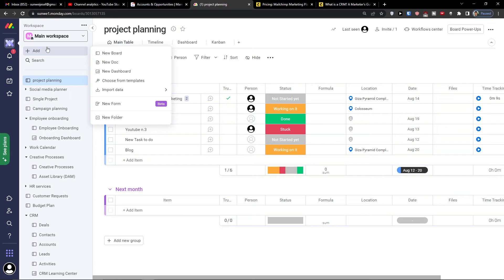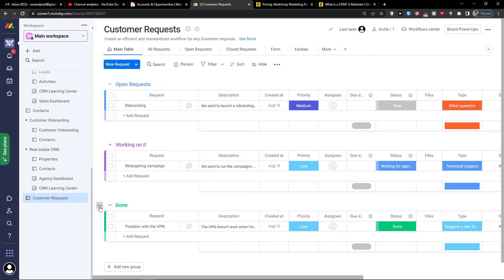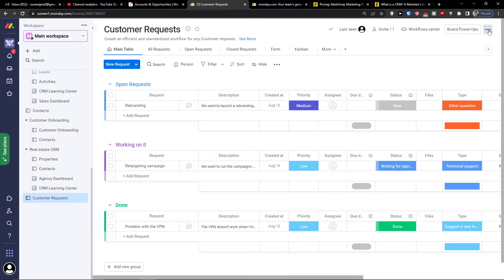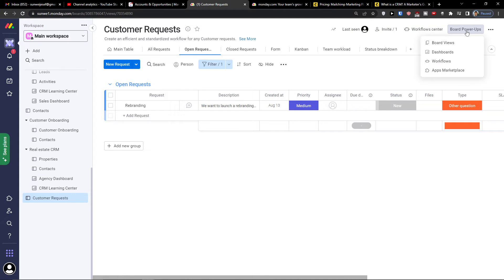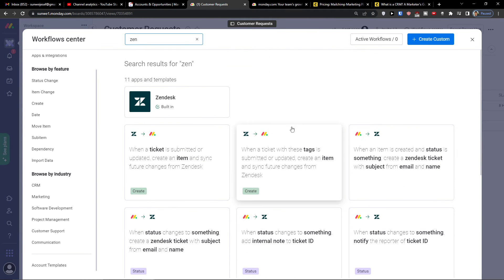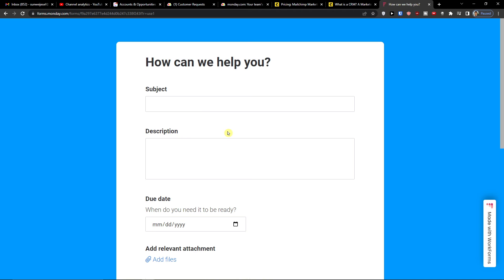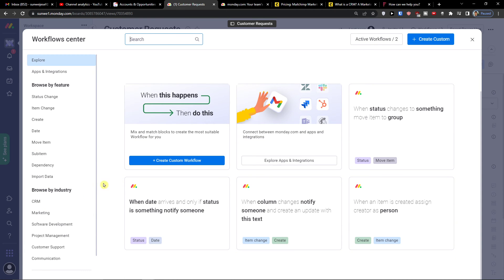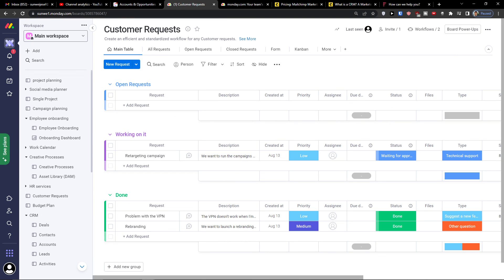Can You Use Monday com as Ticketing System? Review and Tutorial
‏‏‎ ‎ In this video you will find out Can You Use Monday com as Ticketing System Tutorial